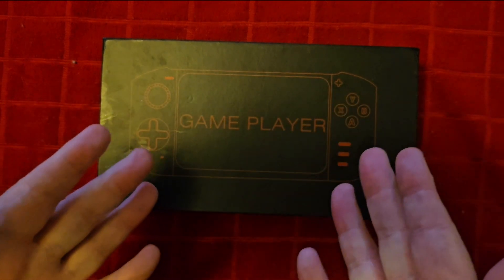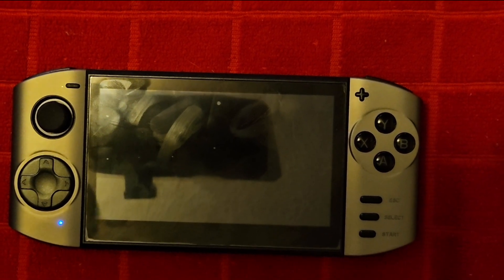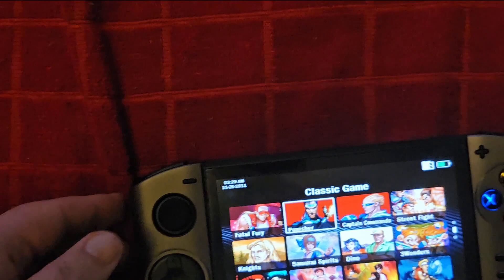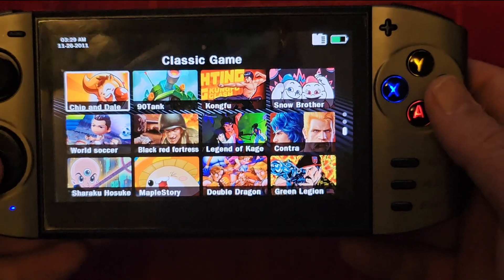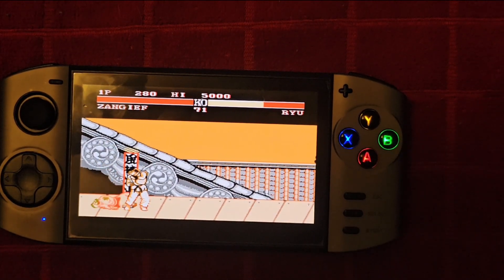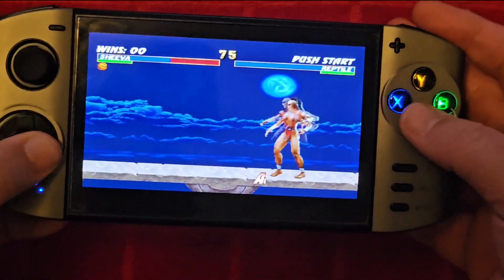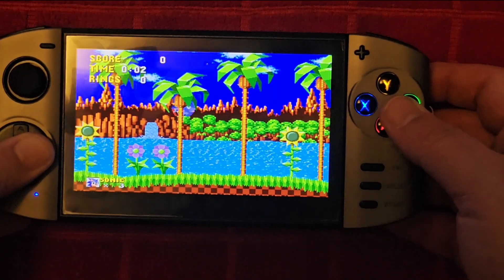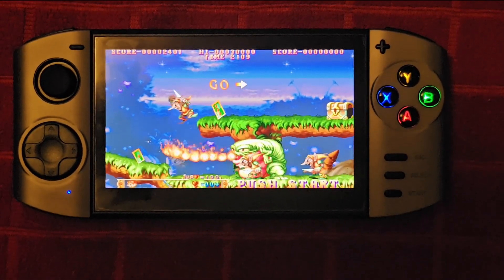XY 09 Handheld Review. 5 inch Retro Gaming For $40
Just found this amazing item on AliExpress. Check it out! $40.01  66%OFF | NEW 128G Portable Handheld Game Players 30000+ Games Console 5.1" Screen 1280*720 HDMI Play Music e-book XY-09 For TV PS1 GBA

00:00 Introduction
00:26 Unboxing And Initial Thoughts
05:52 Super Mario Bros 3 - NES Gameplay Footage
07:16 Street Fighter II - NES Gameplay Footage
08:16 Mortal Kombat Trilogy - PS1 Gameplay Footage
10:31 Resident Evil 1 - PS1 Gameplay Footage
12:16 Sonic The Hedgehog - Sega Mega Drive Gameplay Footage
13:11 Capcom CPS System Gameplay Footage
14:11 Final Thoughts